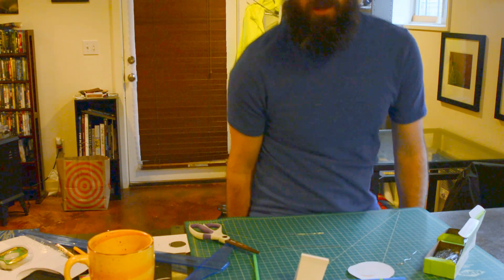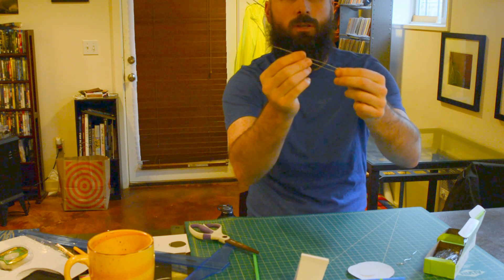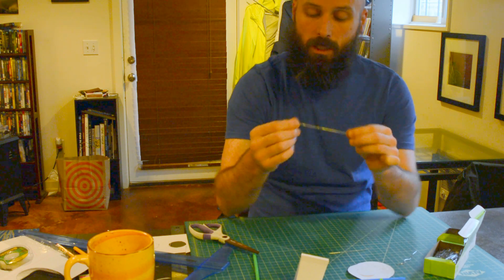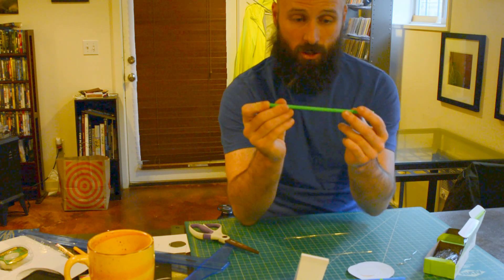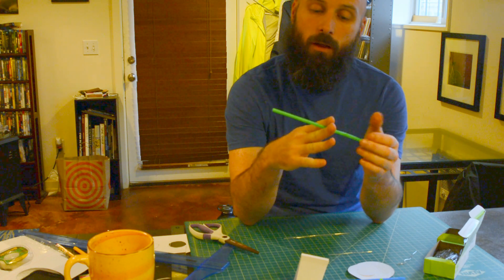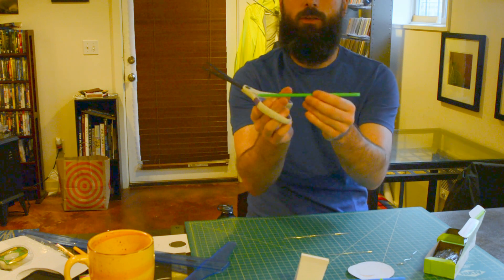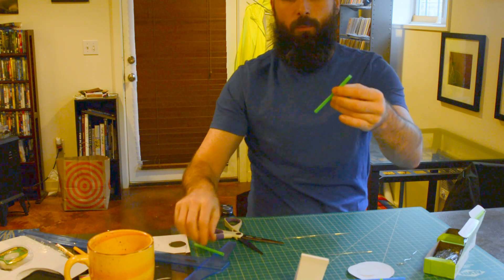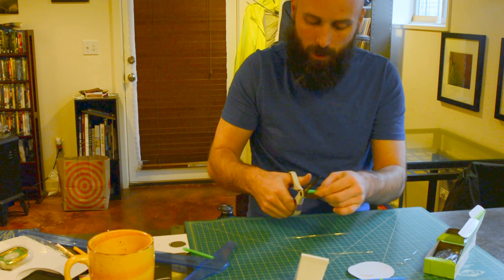06 Axles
How to build an Lou-Vee Air Car (Axles)